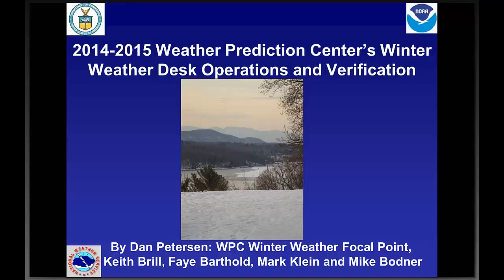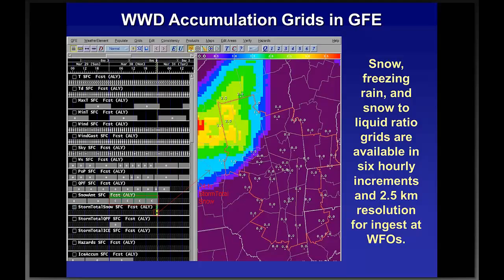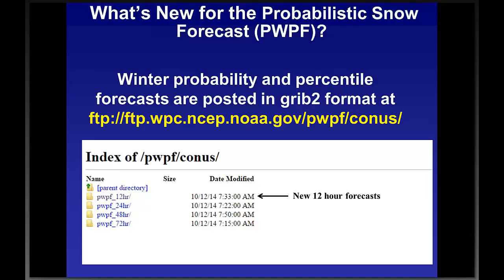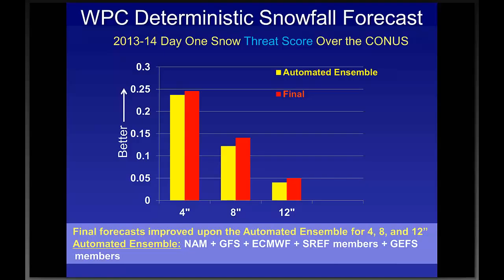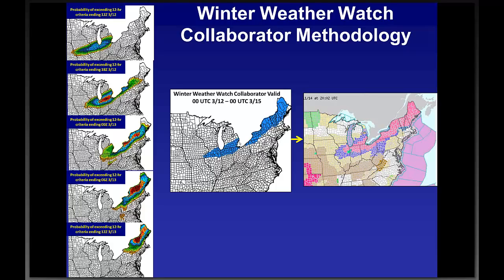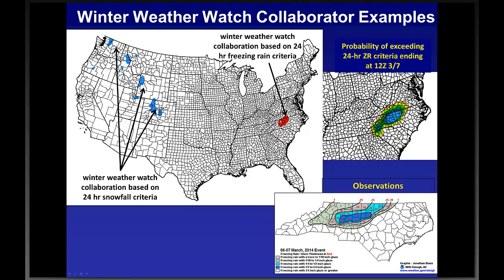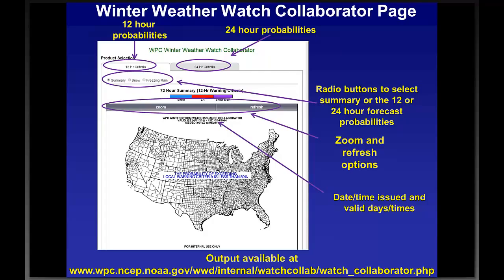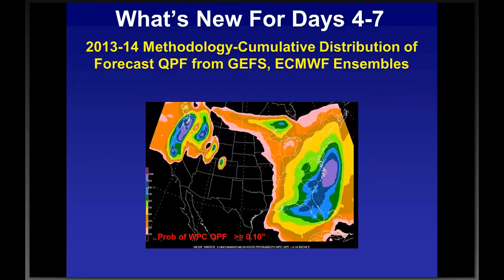2014 15 WPC Winter Weather Desk Operations and Verification